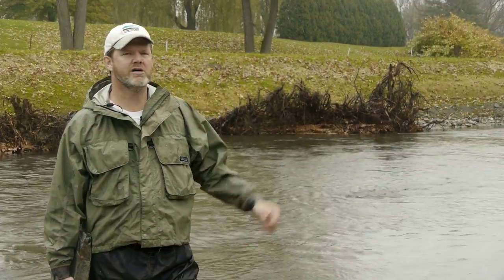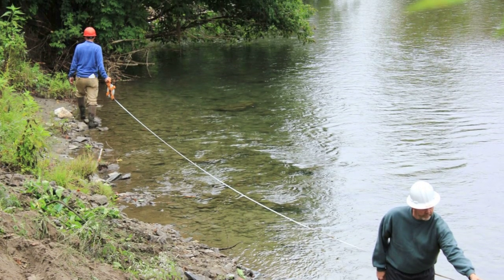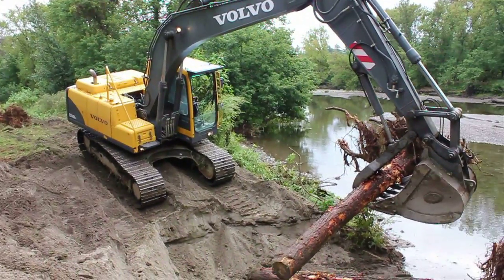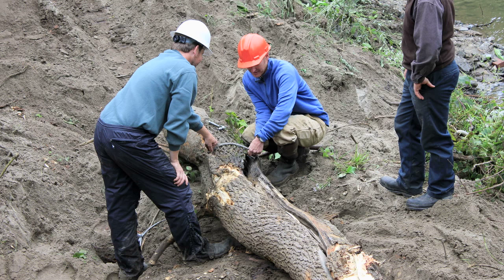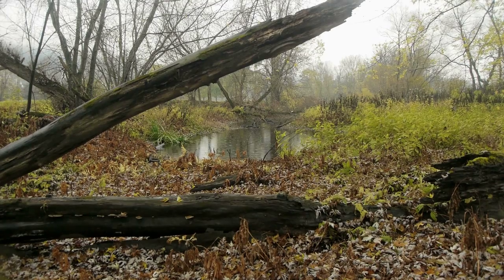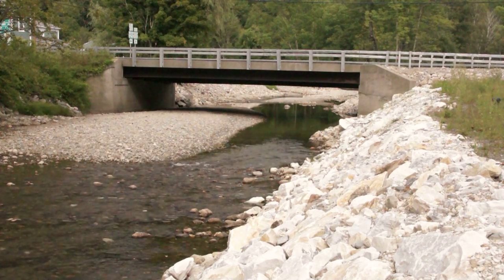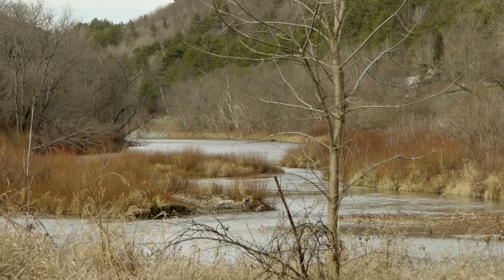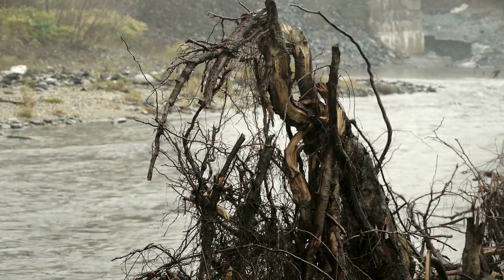Stabilizing Streambanks Naturally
These videos are part of a new State of Vermont web site that will help communities prepare for and minimize flood damage and qualify for post-disaster funding. The site is filled with information from experts about making infrastructure and property more flood resilient. Visit FloodReady.Vermont.gov to get prepared.